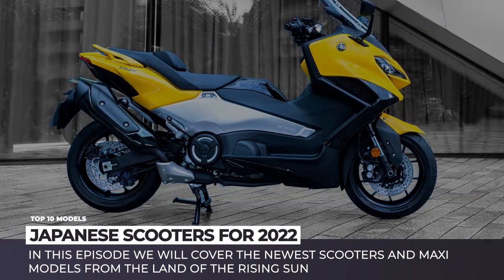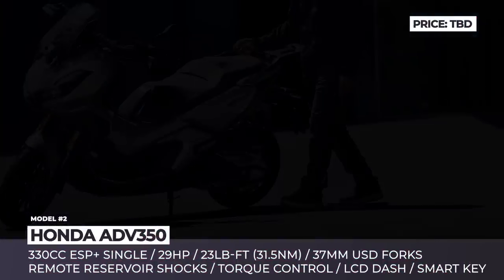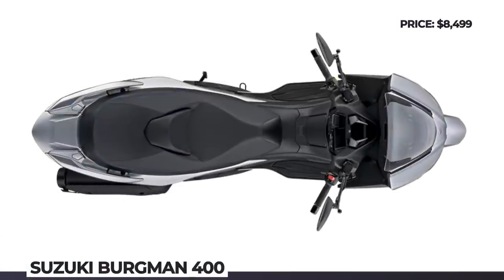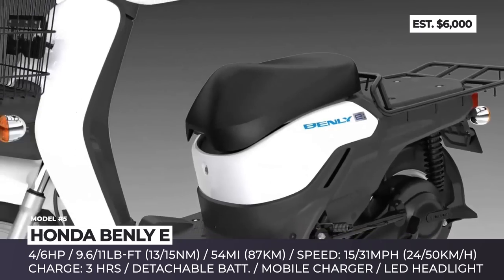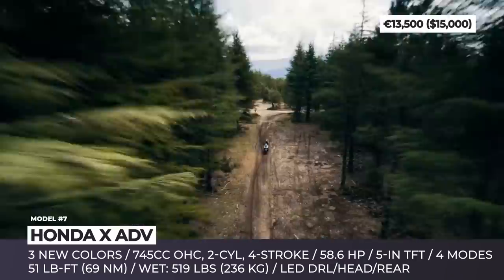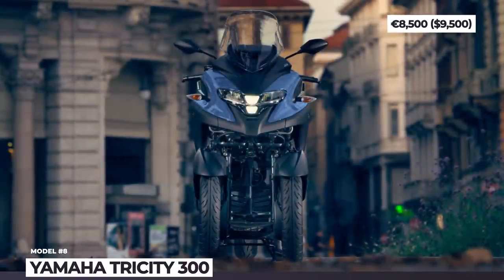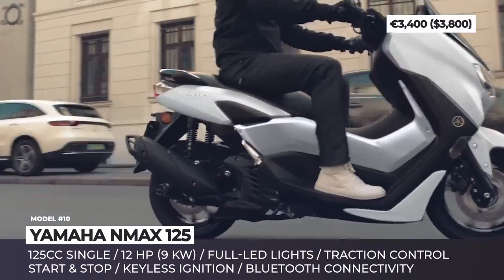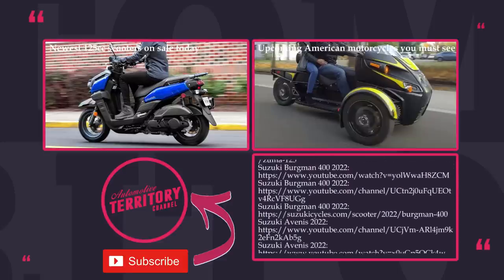10 Upcoming Japanese Scooters that Got New Tech but Kept Famed Reliability in 2022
In the foreseeable future, the world of motorbike manufacturing will be entirely dominated by the Chinese and Indian companies. However, for know Japan remains the heartland for this economical transport, while the Japanese manufacturers are the major trendsetters in the technology and design. In this episode we will cover the newest scooters and maxi models from the land of the rising sun, that will be taking on the duties of transporting billions around the globe in 2022.

Before we proceed to the lineup, here are some of the previous AutomotiveTerritory videos for you to see

List of all scooters shown in this ATmotorcycles release

00:00 Introduction

00:42 Yamaha TMAX and TMAX Tech MAX

Mechanically updated for 2020, Yamaha T-Max now arrives with a host of styling revisions and technical enhancements. The bodywork is redesigned to look sportier; there are bright dual LED headlights and T-shaped taillights; while the ergonomics is tweaked for comfier riding.

01:55 Honda ADV350
hondanews.eu/eu/en/motorcycles/media/pressreleases/352149/22ym-honda-adv350

Inspired by the success of the adventure-ready X-ADV, the 2022 Honda ADV350 is an urban maxi scooter ready for weekend trips beyond paved roads.

03:05 Suzuki Burgman 400

For many riders, this Elegant Athlete is the undisputed leader in the 400cc GT category. In 2022 its sporty styling is further enhanced with full LED lighting, a new Metallic Matte Sword Silver paint scheme that combines with blue wheels and stitching on the seat.

04:06 Yamaha Zuma 125

The Yamaha Zuma remains the most affordable option for a rider who seeks some reliable off-roading capabilities within the everyday commuter.

04:57 Honda Benly e
global.honda/products/motorshow/Tokyo2019/BENLY_e.html

Introduced as a concept vehicle in 2019, the all-electric Honda Benly e is now expanding beyond the Japanese market. The model offers 4 variants: I, I Pro, II, and II Pro. All feature Honda’s removable battery tech, with 2 packs located under the seat.

05:59 Suzuki Avenis
suzukimotorcycle.co.in/media

The 2022 Suzuki Avenis was developed specifically for the Indian market to rival the likes of TVS NTorq and Honda Dio. With sporty exterior styling and affordable pricing, the model targets the younger generation of riders.

07:08 Honda X-ADV
hondanews.eu/eu/en/motorcycles/media/pressreleases/351748/2022-honda-x-adv

Positioned between a scooter and an adventure motorcycle, Honda X ADV is the company’s European best-seller that in 2021, received a comprehensive upgrade both in exterior design and under the bodywork.

08:13 Yamaha Tricity 300
yamaha-motor.eu/kv/kv/products/scooters/urban-mobility/tricity-300-2022/techspecs/

With its 16 thousand price tag and a powerful 849 cc inline 3 cylinder engine, the Niken remains quite a forbidding machine. However, one might still enjoy the superior capabilities of Yamaha’s three wheelers in the form of the 2022 Tricity 300.

09:27 Honda SH125i and SH150i
hondanews.eu/eu/en/motorcycles/media/pressreleases/351752/22ym-honda-sh125i

Honda’s SH range is currently one million strong and includes models with 125 and 150 cc displacement. The freshest 2022 color options include Mat Pearl Cool White and Mat Rock Gray.

10:43 Yamaha NMAX 125
yamaha-motor.eu/es/es/products/scooters/urban-mobility/nmax-125-2022/

Yamaha’s solution to covering individual urban commuting needs is called the NMAX. In 2022 it arrives underpinned by a thoroughly reworked chassis and a Euro 5 compliant engine.

11:38 Honda Forza 125 and 350
hondanews.eu/eu/en/motorcycles/media/pressreleases/351753/22ym-honda-forza-350

The Forza line is one of the best-selling scooters for a reason: the model has never been a stranger to innovation, it is represented across most popular displacements and has a rather affordable price tag. Today we will cover the 125 and 330 cc models that recently went through a facelift.